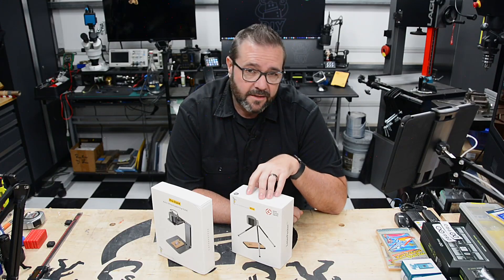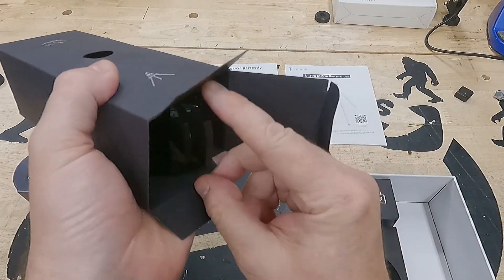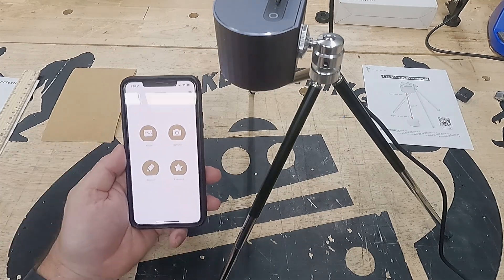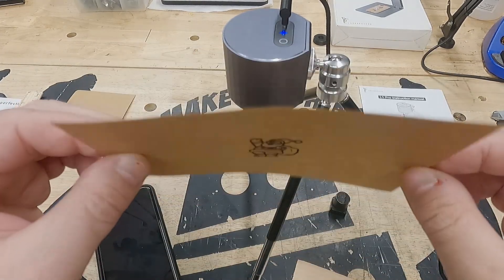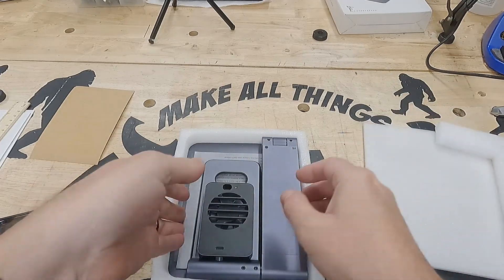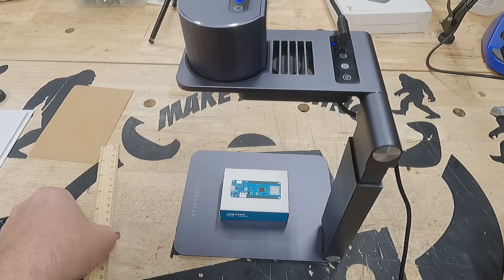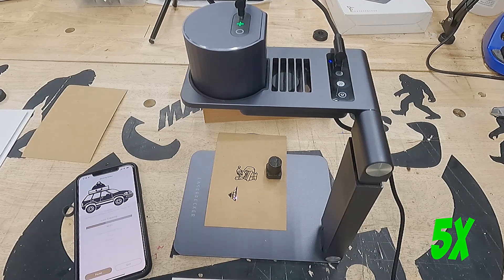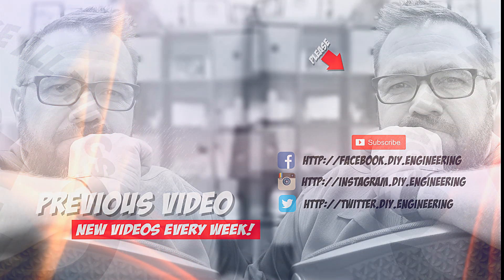A Smart Portable Laser Engraver; Good Quality, Funny Name!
While it works rather well, I feel like you cant take it serious when you say it's name... The Laser Pecker engraver, a portable, good quality laser engraver to mark all your things...

Products in the Video:
Laser Pecker with Stand: